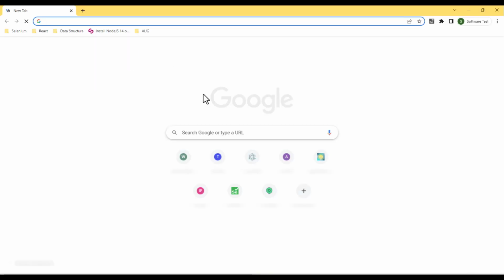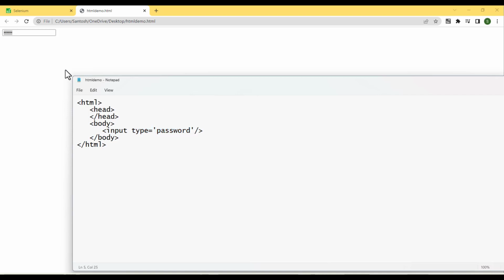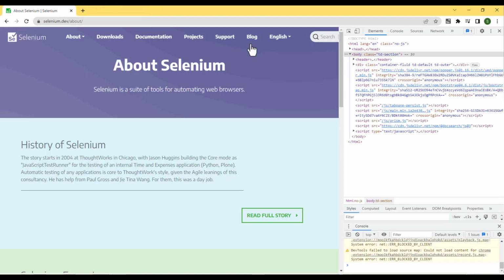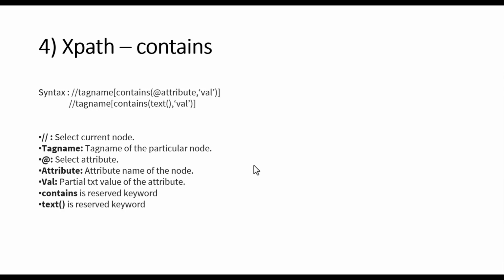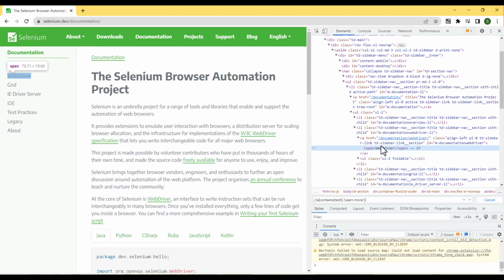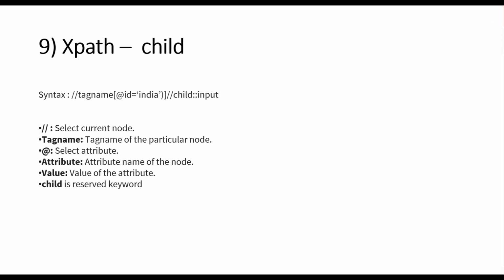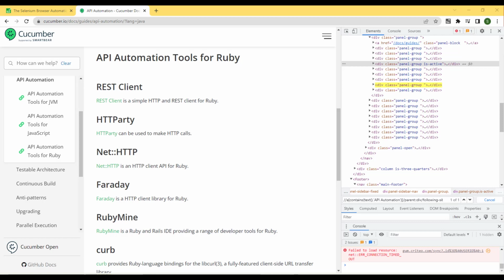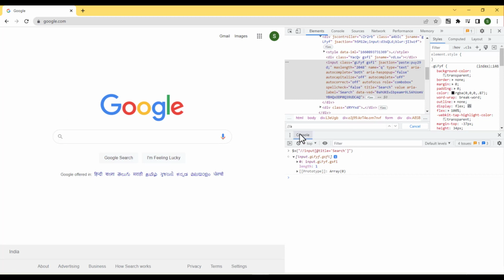What is XPath in Selenium? Learn 17 +various syntax to write XPath